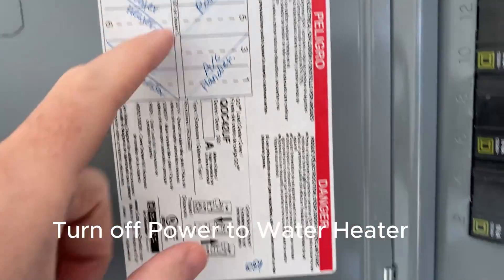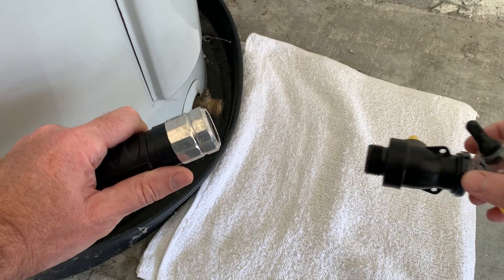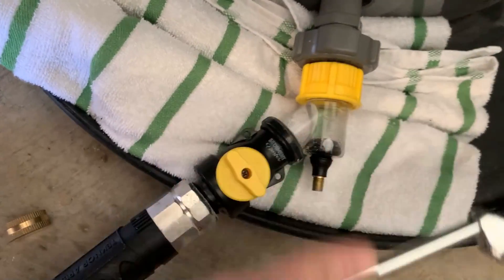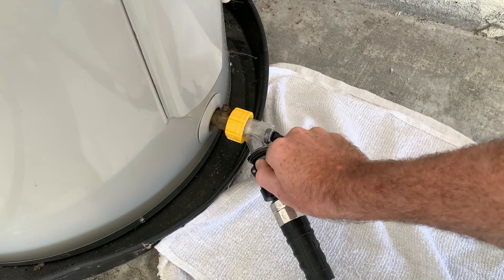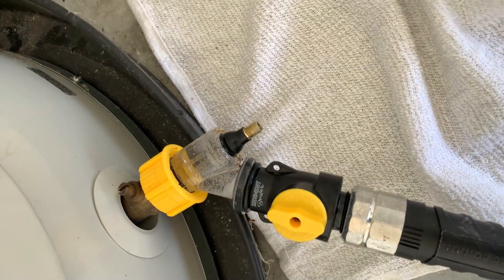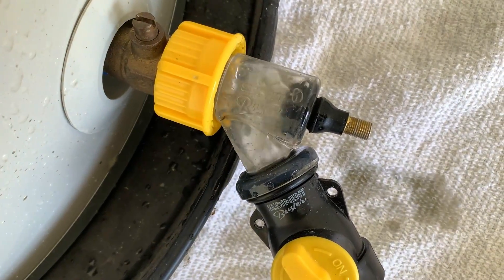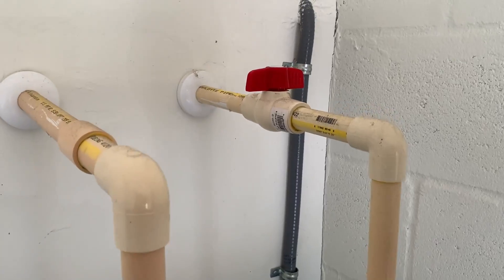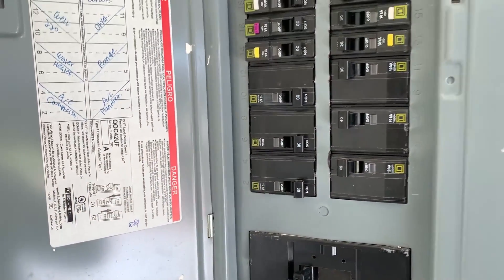Sediment Buster - How to flush your water heater and drain your tank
Sediment Buster: The Ultimate Water Heater Cleaning Tool!

Flushing your water heater just got simple and effective with the Sediment Buster. Most homeowners avoid flushing their water heaters because it seems complicated, but with this tool, it’s now possible for anyone to do it easily—no more need for wires, augers, or guesswork. If you can hand-tighten the tool to your heater and attach a hose, you’re ready to go!

Key Features:

Plumber Approved: Loved by plumbers for its ability to break through tough clogs and fully drain tanks (not just a water pressure flush). The clear window allows you to see the sediment removal process in real time—no more guessing.

Easy for Homeowners: Hand-tighten swivel for a quick, mess-free setup. Comes with simple instructions and video tutorials to walk you through every step.

Non-Invasive: The patented air pressure process is safe for your tank—no special tools, coat hangers, or augers needed. Sediment Buster clears clogs right through the existing drain valve.

Versatile & Compatible: Fits standard 3/4" GHT drain valves and can drain in any direction (up, down, sideways). Works with an extension hose for tricky tank locations.

Maximizes Efficiency: Equipped with a full-port drain design to ensure all sediment is removed, restoring hot water, improving pressure, and increasing efficiency.

Any Air Pump: Works with any standard air pump, including hand or bicycle pumps, CO2 or Air Compressor

Sample Collection: The tool can even take sediment samples to show you what’s lurking in your tank.

Why Use the Sediment Buster?

Regular flushing can extend the life of your water heater, improve water quality, and enhance performance. The Sediment Buster makes this process easy for the everyday homeowner—no need to call in a plumber every time. Whether you’re dealing with hard water sediment, clogs, or contaminants, this tool gets the job done quickly and effectively.

Get the Sediment Buster today and take control of your water heater maintenance! Bust that sediment and reset the life of your water heater!